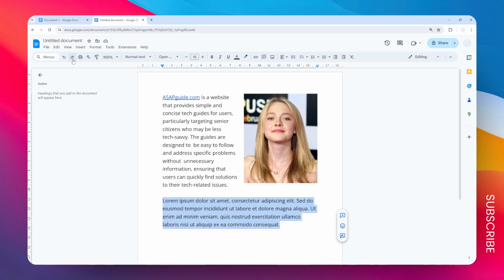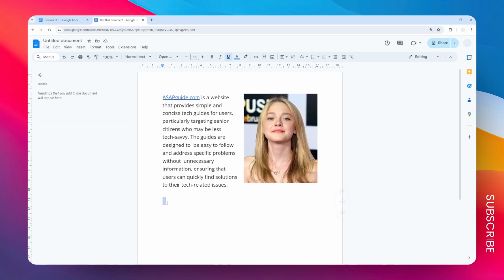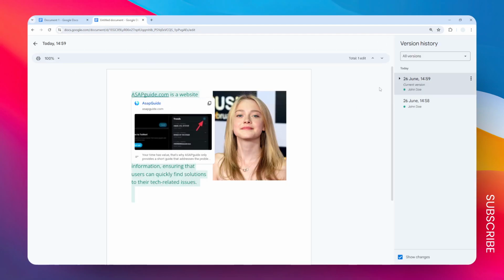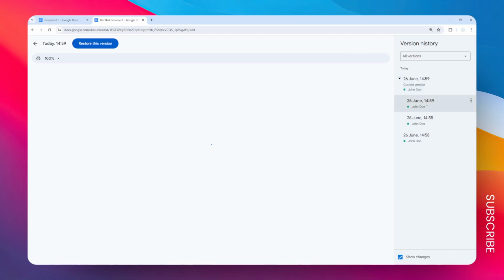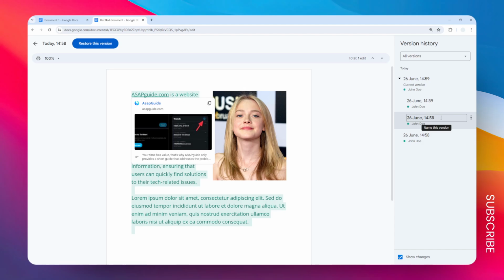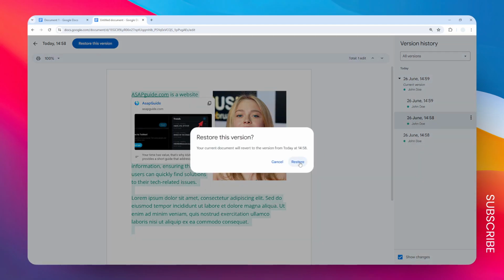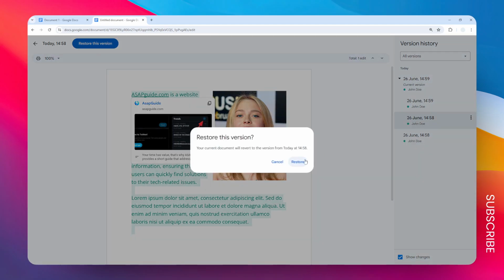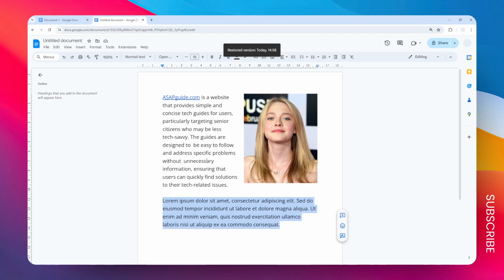How to Recover Deleted Text on Google Docs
Learn how to easily retrieve lost content in Google Docs with this comprehensive guide on recovering deleted text. Discover multiple methods to restore your work, including using the version history feature, keyboard shortcuts for undo, and accessing temporary backups. Master the techniques to safeguard your documents and quickly recover from accidental deletions, ensuring peace of mind while working in Google Docs.